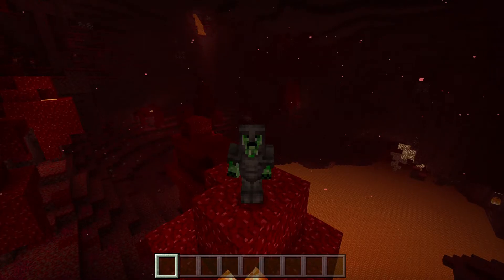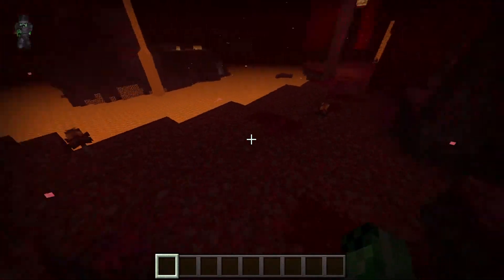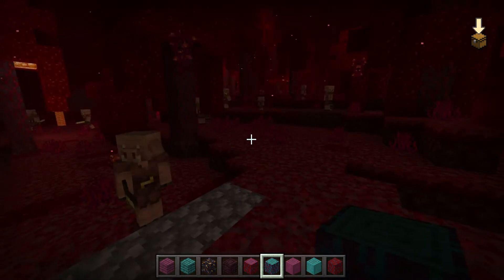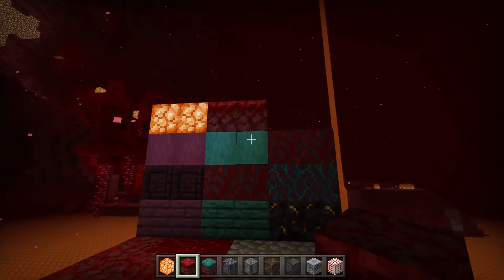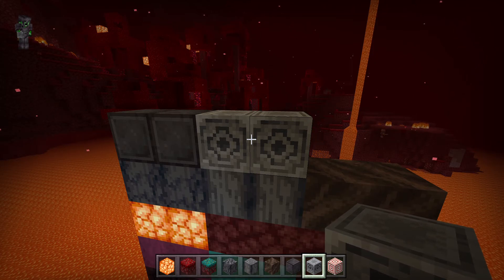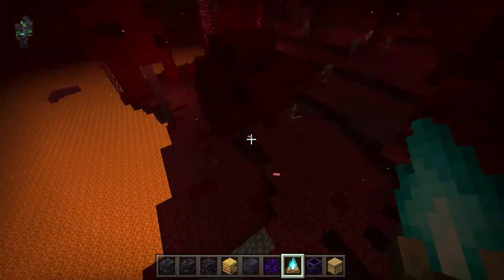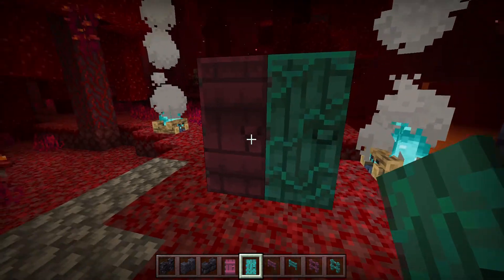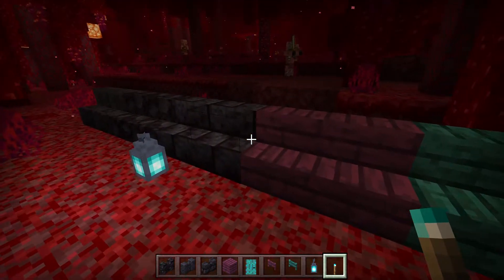Minecraft: Windows 10 Edition - The New Nether - New Mobs Blocks + Lots More!! - [BRAND NEW UPDATE]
Description

Welcome To The Minecraft: Windows 10 Edition. Today I show you all the new stuff like Mobs Blocks + Lots More in the brand new update of The New Nether. Enjoy.

Minecraft: Windows 10 Edition Playlist - Disabled
Jack's Gaming Playlist - Disabled
Jack's Gaming 2 Playlist - Disabled